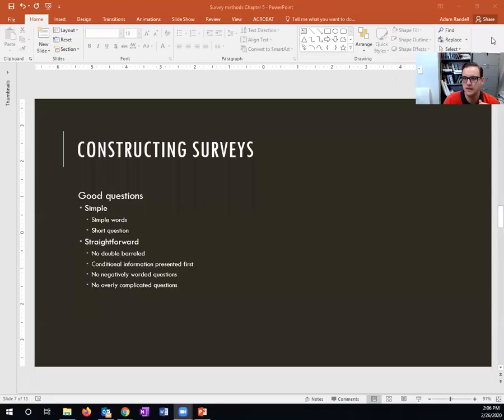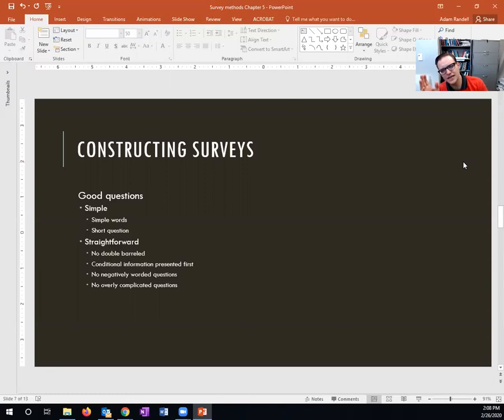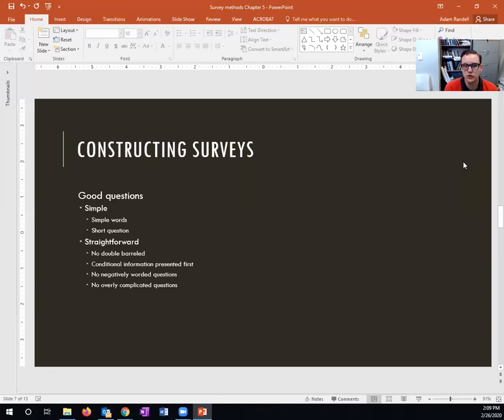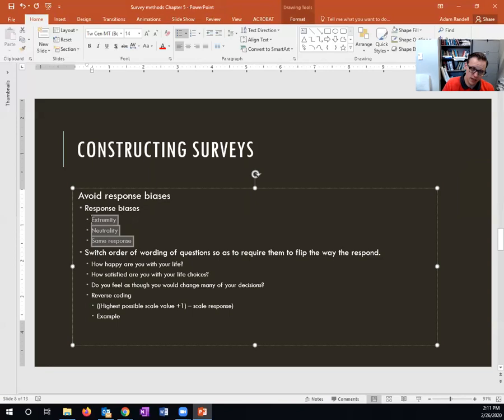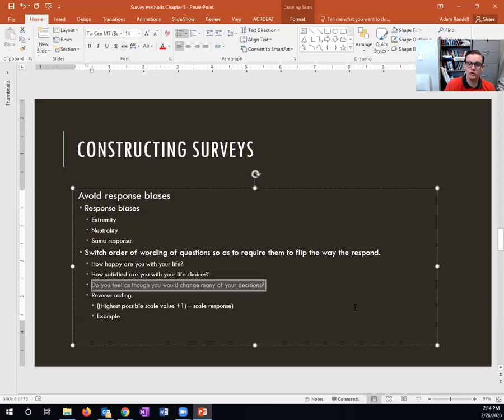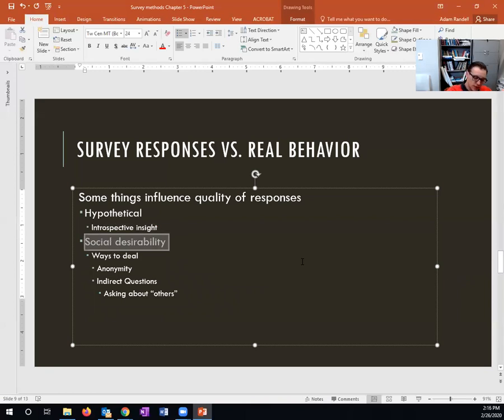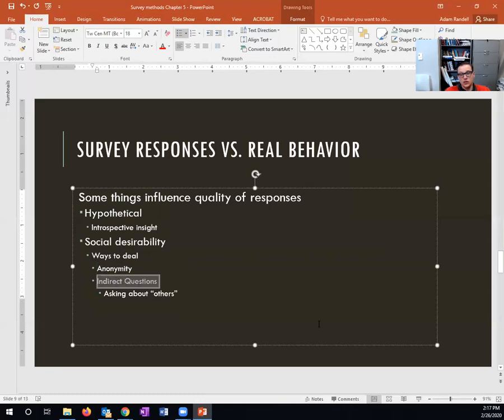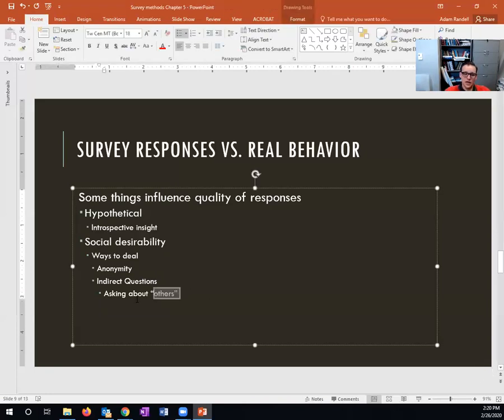Basics of Scale Construction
Simplified and bare bones basics of scale construction